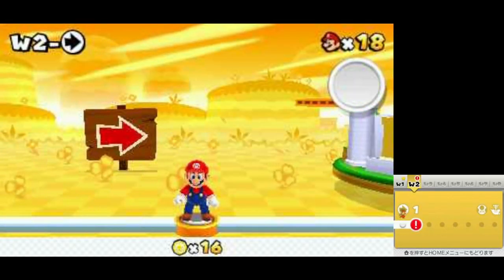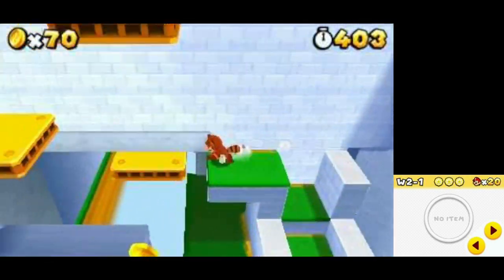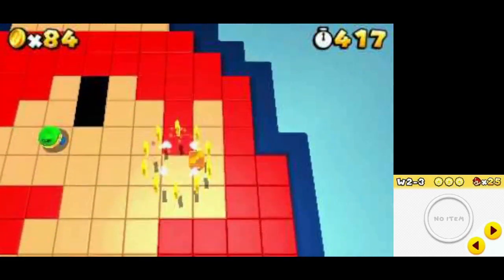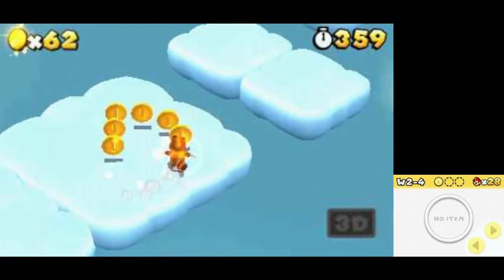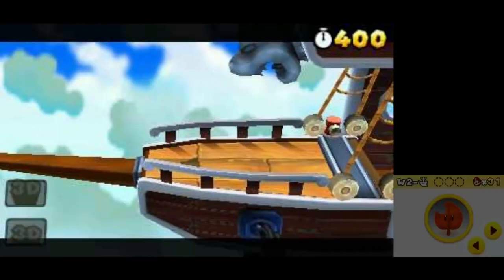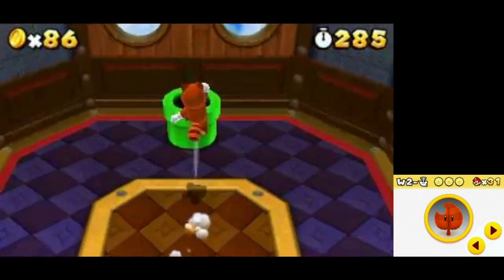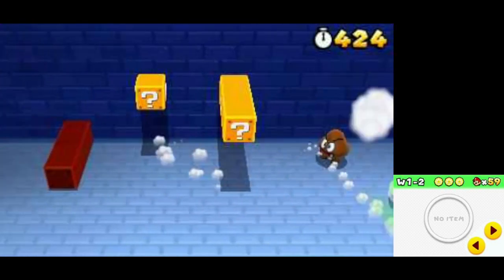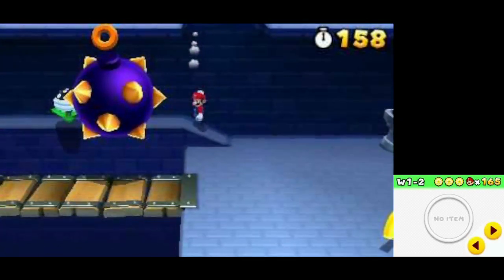Super Mario 3D Land - Episode 2: Boom Boom's Return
YUP, Boom Boom is back from Super Mario Bros. 3 in this game.